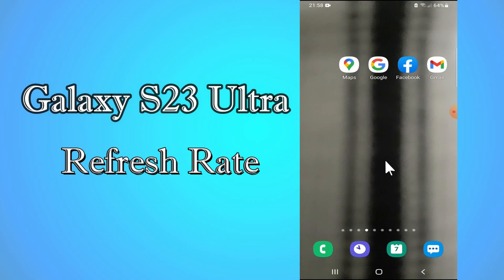Samsung Galaxy S23 Ultra Refresh Rate Settings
In this Video You Will Learn Samsung Galaxy S23 Ultra Refresh Rate Settings